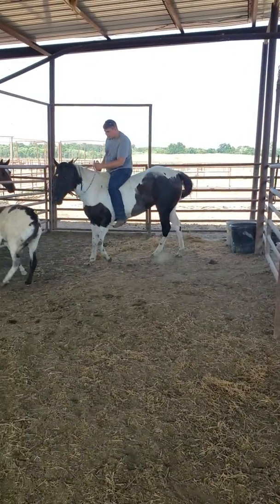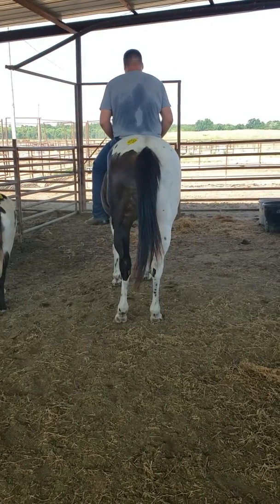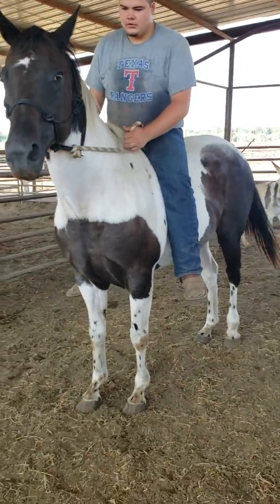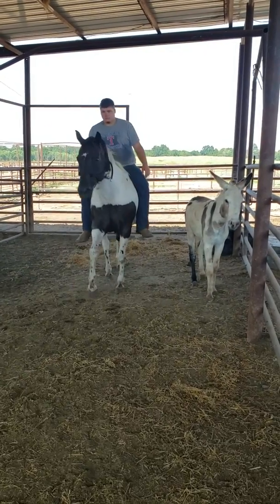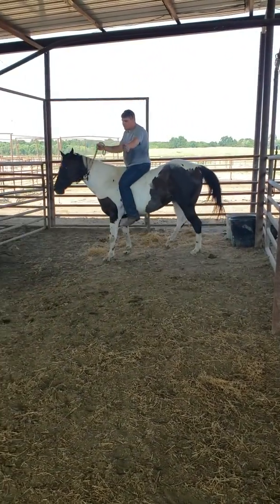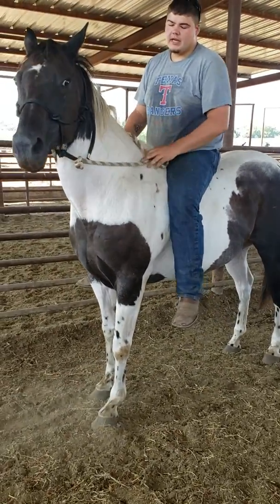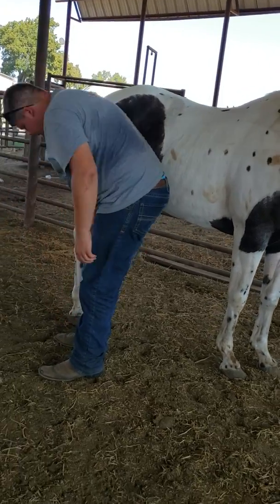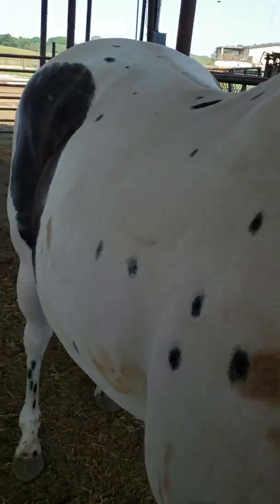🍀💜ADOPTED & SAFE💜🍀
💔 URGENT 💔

〰🔮🥀 'ENCHANTMENT' 🥀🔮〰
🧡 PINTALOOSA MARE!! 🧡
😱 VERY UNIQUE & WELL BROKE GIRL! 😱

❌ AT THE KILL LOT THAT SHIPS WITHOUT NOTICE ❌

DROP GORGEOUS VERY WELL BROKE & UNIQUE BLACK PINTALOOSA MARE!

❣ Pretty Sore Needs Hoof Care Asap!

~ Black Paint Mare
~ Very Well Broke To Ride
~ Very Gentle & Willing
~ Super Sweet & Friendly
~ Striking Girl
~ Decent Weight
~ Needs Hoof Care Asap
~ Around 10-15 Years Old
~ Around 15 HH??
~ Near Stillwater, OK
~ 950

📍DO NOT WAIT FOR FUNDRAISERS ON THESE GUYS BECAUSE WE MAY NOT DO ONE... DONT LET THEM SHIP OVER A FEW BUCKS 🙏🏼

Sherry Hahn
OR
Shereen Jackson
OR
Hannah Brock

🚛 TRANSPORT & HUB LIST AVAILABLE

🔥 THERE ARE CERTAIN TRANSPORTS & HUBS THAT WE HAVE HAD SOME ISSUES WITH ...

~ PLEASE PM BEFORE CHOOSING ONE JUST TO BE SAFE

️️⚠️ WE TRY TO GIVE AS ACCURATE OF DESCRIPTIONS FOR THESE GUYS AS WE CAN FOR THE SHORT TIME WE'VE HAD TO MEET THEM
WE GET OUR INFORMATION ABOUT RIDING ETC FROM OUR EXPERIENCE WITH THEM & FROM THE GUYS AT THE LOT
PLEASE NOTE THAT THIS IS A RESCUE SITUATION

YOU MUST PICKUP THEMSELVES OR HIRE SOMEONE LOCALLY TO PICKUP AND HOLD

THESE HORSES ARE NOT VETTED BY US OR THE LOT BEFORE POSTING
ONCE SENT AND OFF THE LOT WE ARE NOT RESPONSIBLE FOR ILLNESS OR DEATH OR ISSUES WITH THE HORSES

THESE ARE RESCUE HORSES AND ARE 'AS IS' NO REFUNDS

🙏🏼 WE DO OFFER TO REHOME IF NEEDED UNLIKE MOST LOTS 🙏🏼

🦋🦄 THANK YOU FOR SAVING A LIFE 🦄🦋